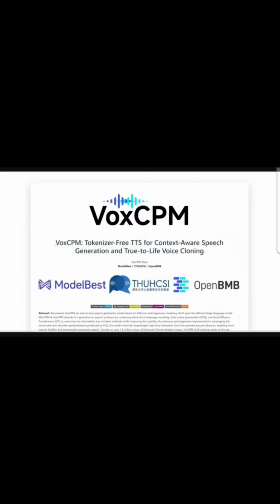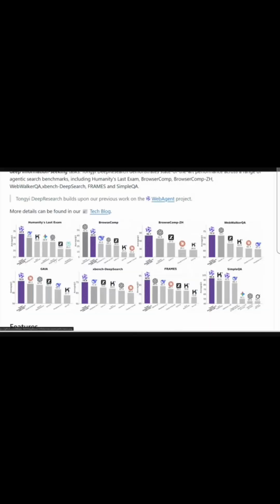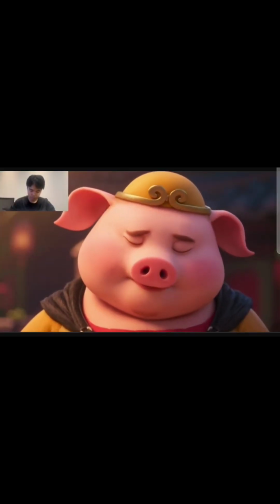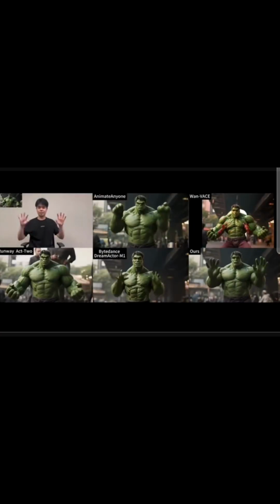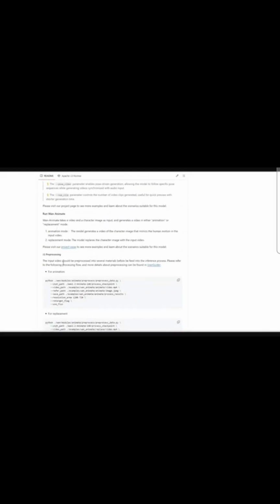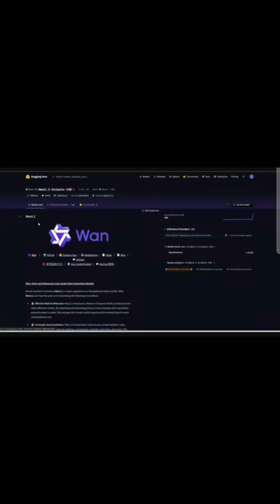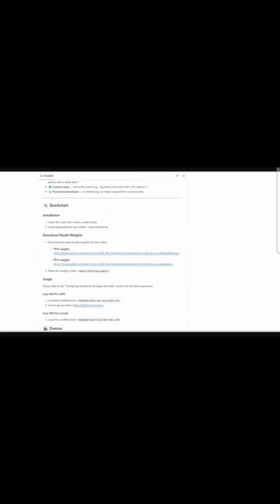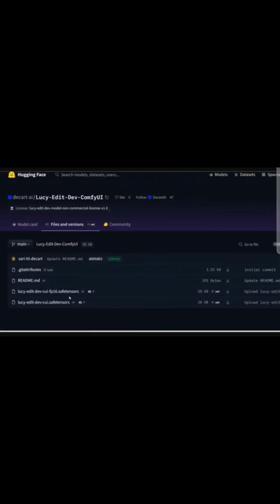Latest update in AI world, Free must try.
below are the links for the latest